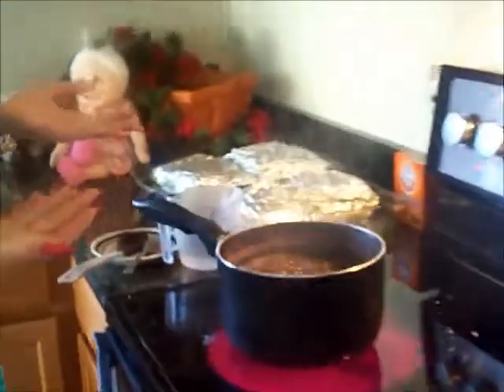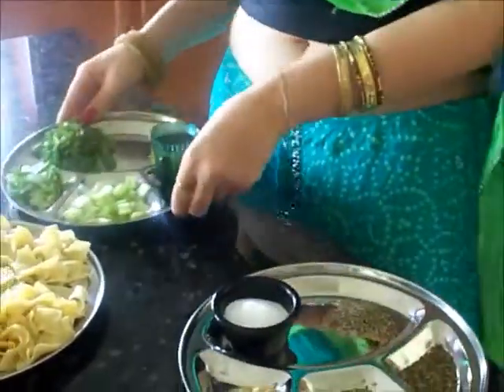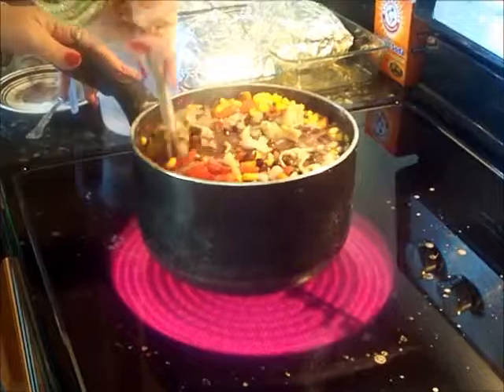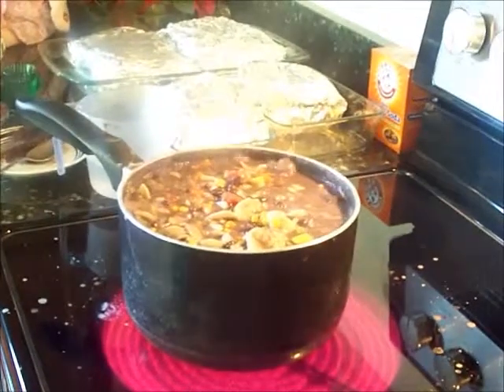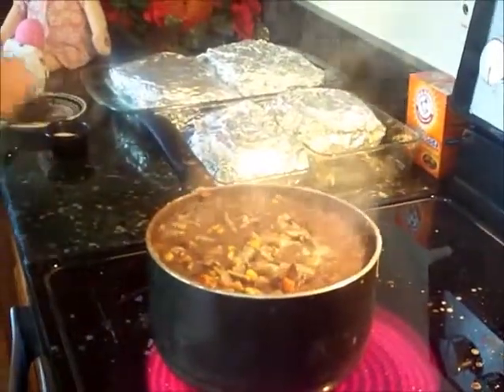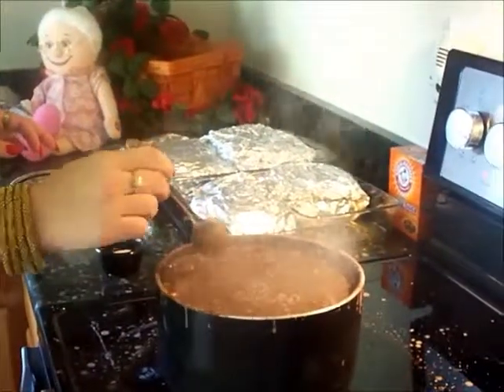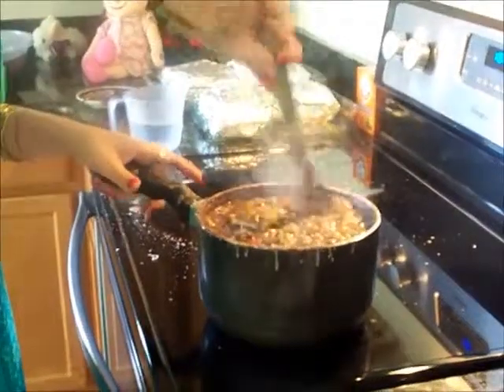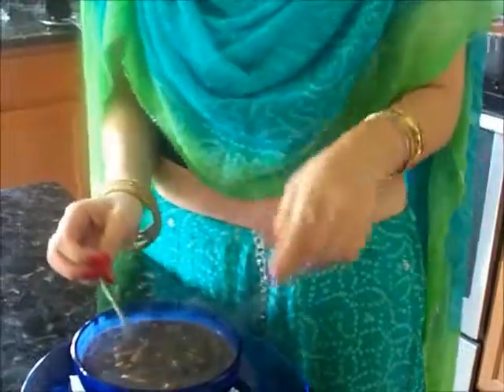Black Eye Bean Soup "How to make"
How to make black eye bean soup.

Wash and soak beans overnight.  The next day drain and wash beans.  In a pot put in 6-12 cups of water (I used 8 cups)  and let the water boil before adding the beans.  Add the beans and let them boil and when soft add the ingredients.  Stir occasionally, keep watch, do not allow it to overflow.

You need:

2 large peeled potatoes and cut
2 large carrots peeled and cut
Cilantro nicely cut (add at the end)
1 large tomato cut (if desired add a little salt on top)
Salt (as much as desired)
black pepper
corn  (half cup)
basil
oregano
1 celery stick cut
ginger
2 tbsp of olive oil
Green onion cut
pasta (boil past before hand)
2 cloves of garlic cut

When beans are soft add what you read above.  Let it stir in and soften takes almost 2 hour to make.  Water is key for this soup so keep water near by.  Add as much as needed.  It needs to be soupy.  When veggies are soft and it looks like soup add your cilantro.  Let is sit for 2 min.  Then serve.

Como hacer sopa de frijoles negro .

Lavar y remojar los frijoles durante la noche. Al dia siguiente, escurrir y lavar los frijoles. En una olla poner en 6-12 vasos de agua (yo use 8 tazas) y dejar hervir el agua antes de añadir los frijoles. Agregue los frijoles y deje hervir y cuando blando agregar los ingredientes. Revuelva de vez en cuando , tenga cuidado , no permita que se desborde.

Es necesario:

2 papas grandes peladas y cortadas
2 zanahorias grandes peladas y cortadas
Cilantro bien cortado (anadir al final)
1 gran corte de tomate (si se desea añadir un poco de sal en la parte superior)
Sal (tanto como se desee)
pimienta negro
maiz (media taza)
albahaca
orégano
1 apio cortado stick
jengibre
2 cucharadas de aceite de oliva
Cebolla cortada Verde
pasta (ultimo hervir antes de la mano)
2 dientes de ajo cortado

Cuando los frijoles esten suaves agrega lo que se lee arriba. Deja que revuelva y suavizar tarda casi 2 horas para hacer . El agua es clave para esta sopa para mantener el agua cerca. Anadir la medida de lo necesario. Tiene que ser algo jabonosa . Cuando las verduras esten suaves y parece que la sopa añade tu cilantro. Deje que se mescle durante 2 min . Luego servir.

Disfrute!